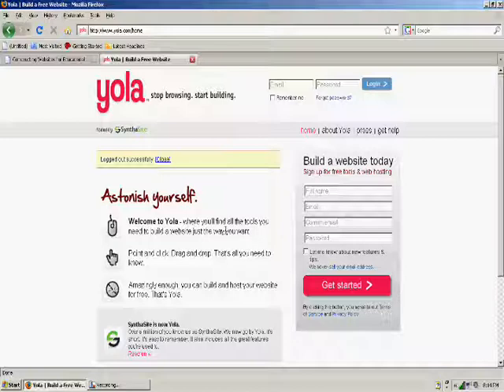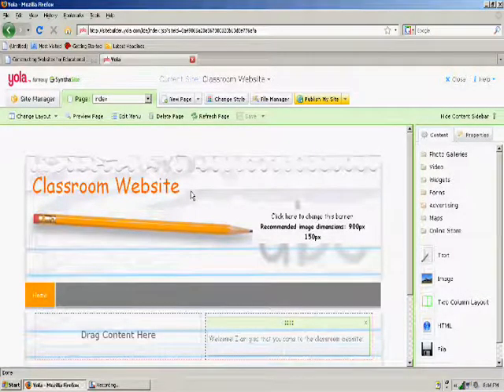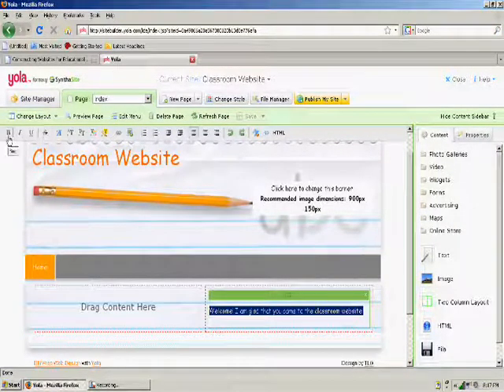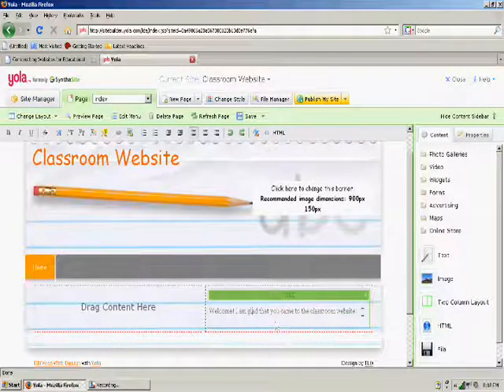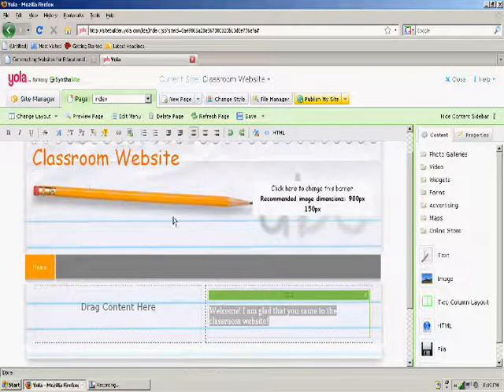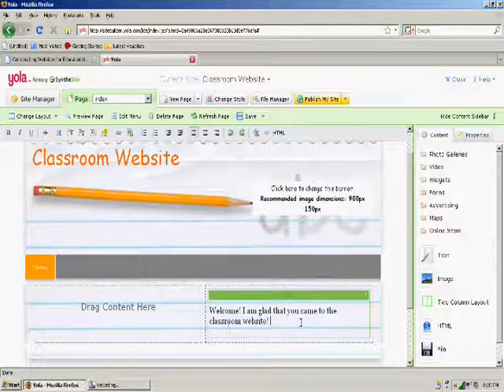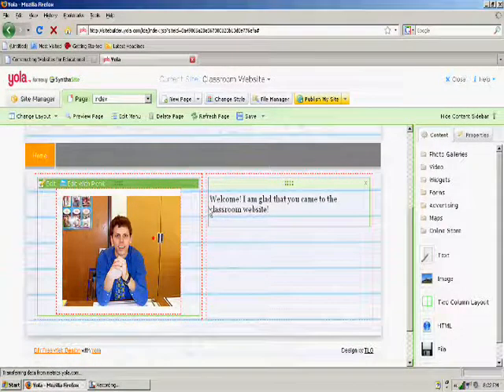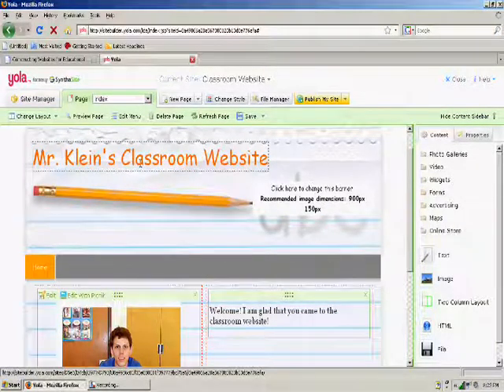Lesson 2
Tutorial teaching viewers how to sign into their Yola account, format text, insert images, and change the banner text.